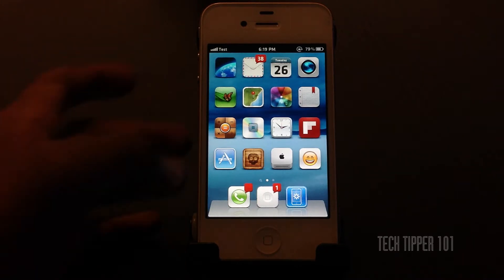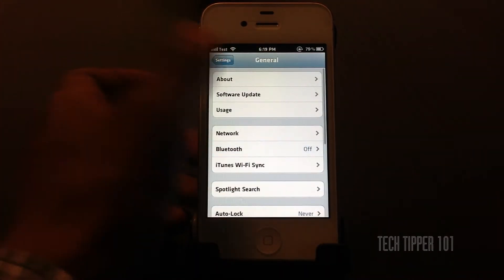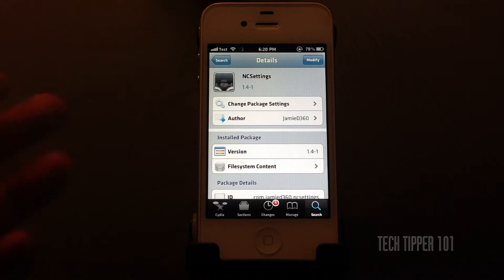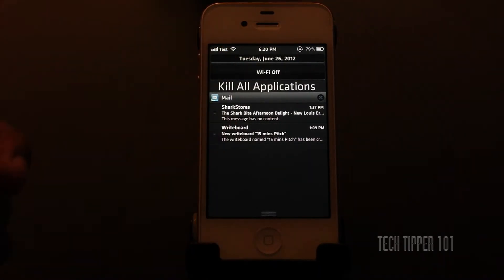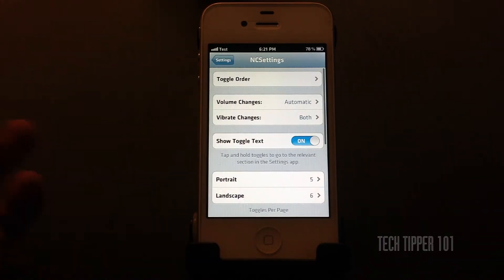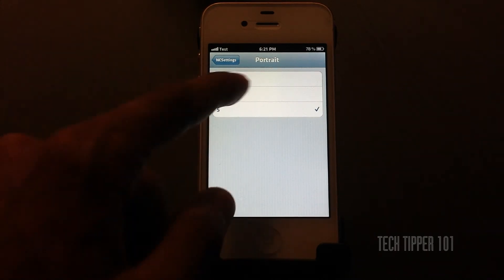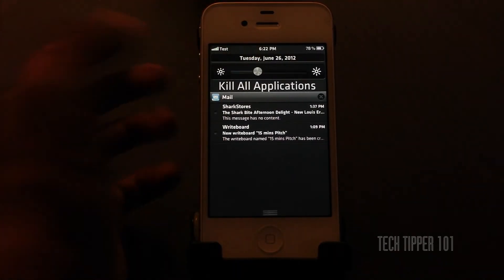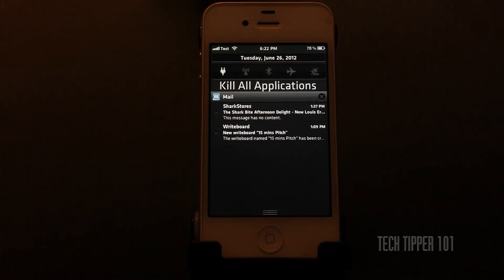SBSettings Toggles Killer - NCSettings Review (Quickest Way To Toggle Features ON iOS)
This is a look at NC Settings for iOS. A free Cydia tweak that adds various toggles to make  is easier to use.